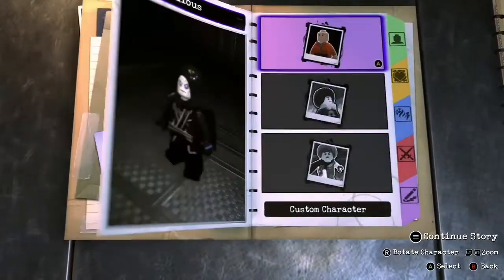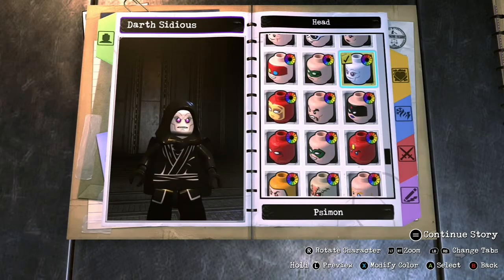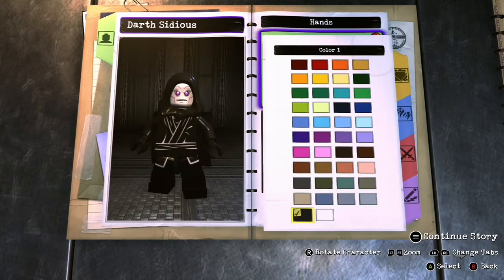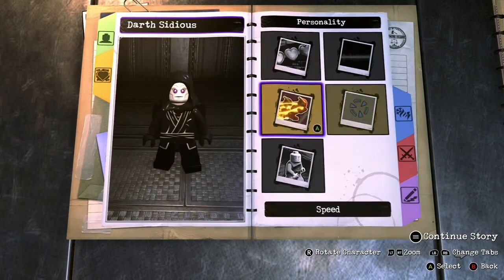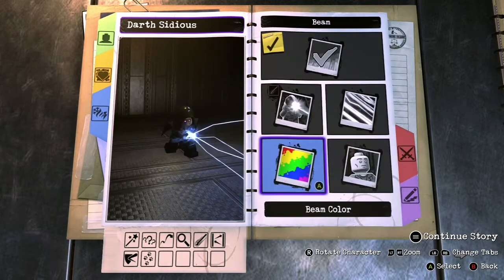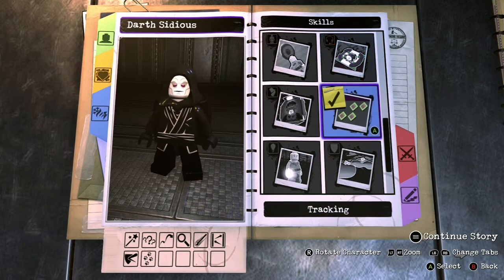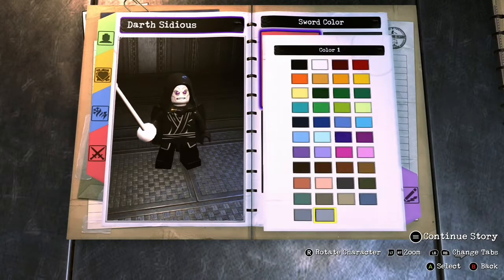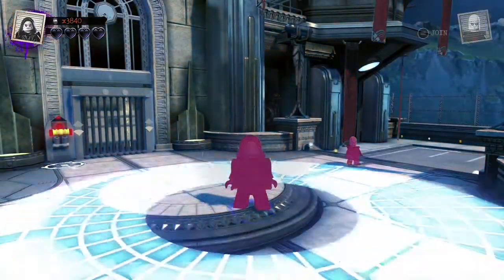How to make Emperor Palpatine | Star Wars | LEGO DC Super-Villains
A step-by-step video on how to make Emperor Palpatine/Darth Sidious from the Star Wars: Skywalker Saga.